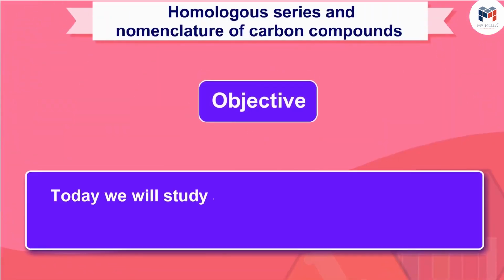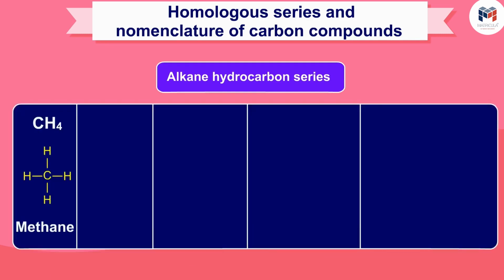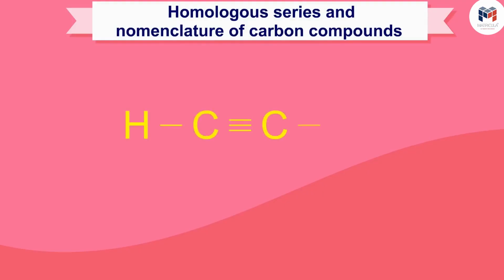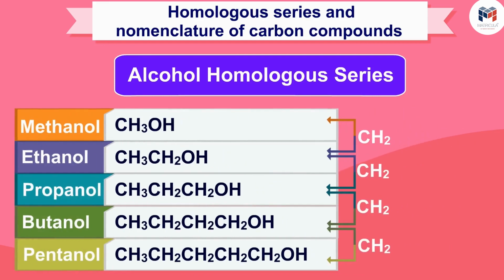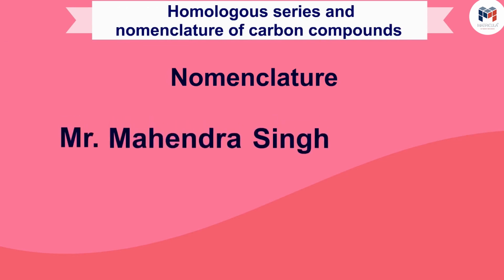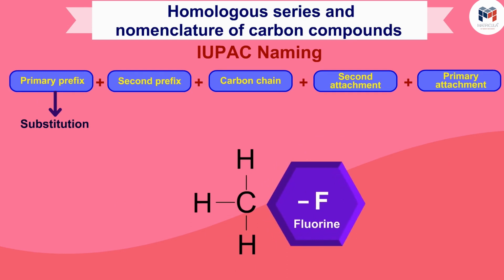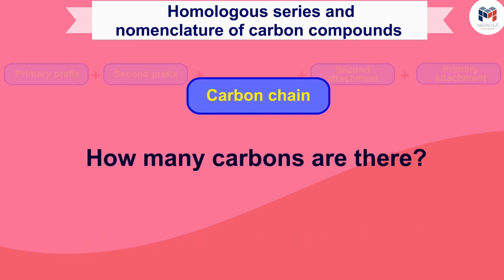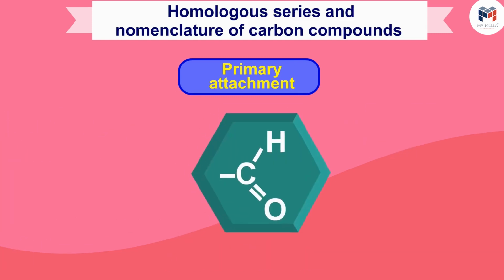Chapter 4 | Part 2 : Carbon and its Compounds | English | Science | Class 10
Chapter 4 | Part 2 : Carbon and its Compounds | Homologous Series and Nomenclature of Carbon Compounds | English | Class 10 | Science

✔️ Class: 10th
✔️ Subject: Science
✔️ Chapter: Carbon and its Compounds (Chapter 4)
✔️ Topic Name: Class 10 Science Chapter 4 | Homologous Series and Nomenclature of Carbon Compounds for Chapter Carbon and its Compounds
✔️ Topics Covered in This Video: Explanation From Class 10 Science- Homologous Series and Nomenclature of Carbon Compounds for Chapter 4 Carbon and its Compounds have been discussed in this Video

Carbon is a chemical element with the symbol C and atomic number 6. It is a non-metal and is the fourth most abundant element in the universe by mass. Carbon is unique in that it can bond with itself and with other elements in a wide variety of ways, leading to a diverse range of compounds.

Some important compounds of carbon include:
1. Carbon dioxide (CO2): This is a colorless and odorless gas that is a byproduct of respiration and the burning of fossil fuels. It is also an important greenhouse gas that contributes to climate change.
2. Methane (CH4): This is a colorless and odorless gas that is the primary component of natural gas. It is also a potent greenhouse gas and is produced by livestock, landfills, and other sources.
3. Organic compounds: These are compounds that contain carbon and are typically found in living organisms. Examples of organic compounds include carbohydrates, lipids, proteins, and nucleic acids. Organic compounds are also used in a wide range of industrial applications, such as plastics, fuels, and pharmaceuticals.

Carbon is also important in the formation of diamonds and graphite, two of the most well-known allotropes of carbon. Diamond is a hard, transparent, and extremely valuable mineral, while graphite is a soft, black substance commonly used in pencils and as a lubricant.

Carbon has a unique ability to form long chains of atoms, allowing for the creation of complex and diverse molecules. This makes it a critical element in a wide range of fields, including biology, chemistry, and materials science.

Homologous series is a group of organic compounds that have similar structures and chemical properties, and can be represented by a general formula. Each member of a homologous series differs from the next by a -CH2- unit. The physical and chemical properties of the members of a homologous series change gradually as the number of carbon atoms increases.

The nomenclature of carbon compounds follows a set of rules established by the International Union of Pure and Applied Chemistry (IUPAC) to name organic compounds systematically. The IUPAC system uses a prefix to indicate the number of carbon atoms and a suffix to indicate the functional group present in the molecule.

Here are some common prefixes and suffixes used in the nomenclature of carbon compounds:

Suffixes:
Anes for saturated hydrocarbons (alkanes)
Enes for unsaturated hydrocarbons (alkenes)
Ynes for unsaturated hydrocarbons (alkynes)
Ols for alcohols
Oic acid for carboxylic acids
Ones for ketones
Aldehydes for aldehydes
Amines for amines

For example, the IUPAC name for a four-carbon alkene is butene. The IUPAC name for a five-carbon alcohol is pentanol. The IUPAC name for a six-carbon carboxylic acid is hexanoic acid.

By following these rules, it is possible to name and identify a wide range of carbon compounds. The systematic naming of organic compounds is important in chemistry, as it allows scientists to communicate with each other clearly and unambiguously.

In this video, we are going to be covering the following topics:
-Homologous Series and Nomenclature of Carbon Compounds
-Forms of Carbon
-Carbon and its Compounds
-The Chemical Properties of Carbon
-The Physical Properties of Carbon
-The Biological Properties of Carbon
-The Chemistry of Carbon
-The History of Carbon
-Conclusion